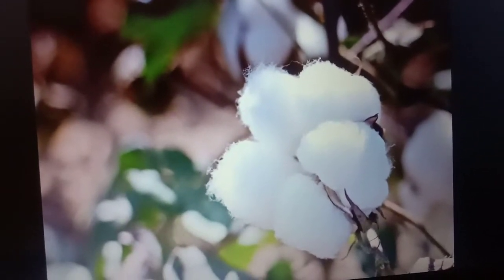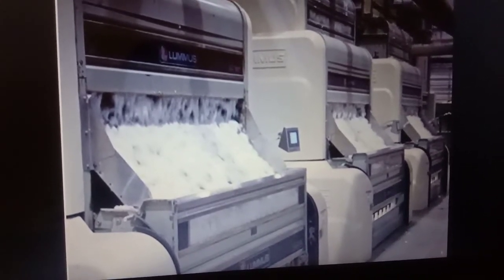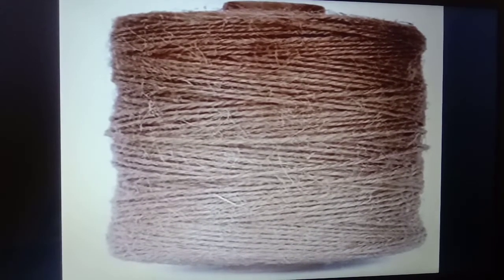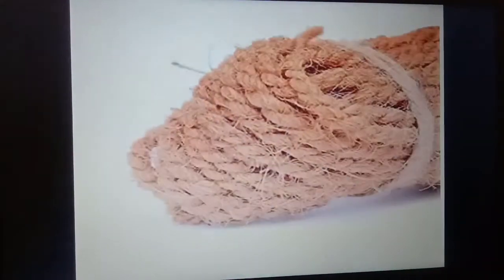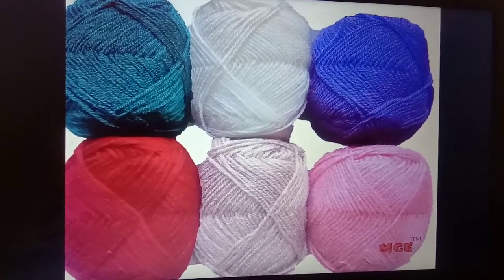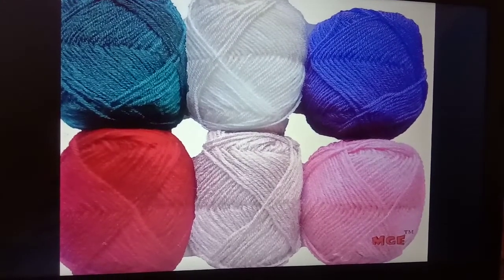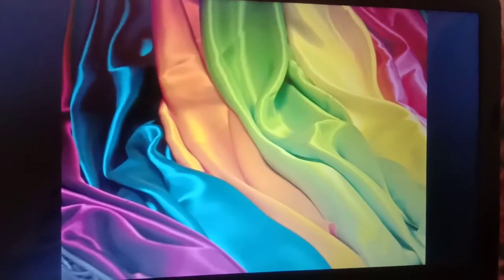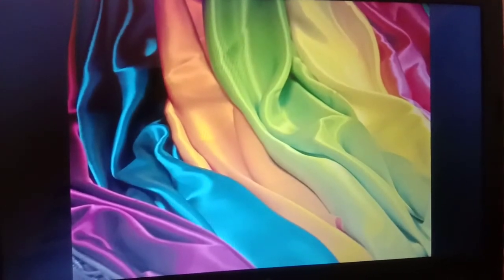Fibre to Fabric Class 6 (2)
"For Students"
 this video is tell information to Fibre to Fabric